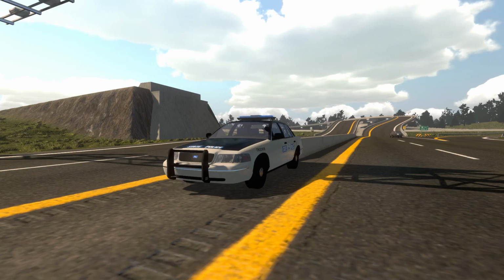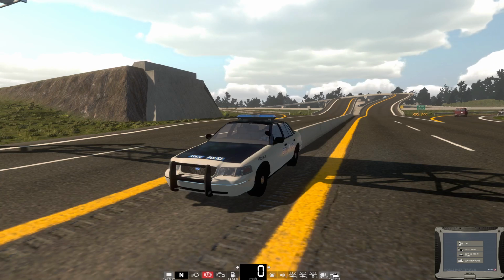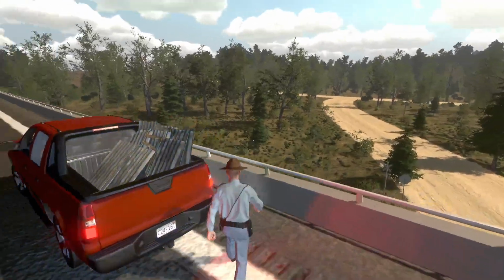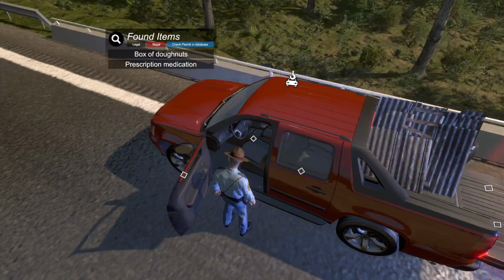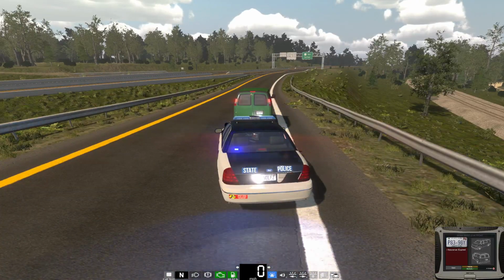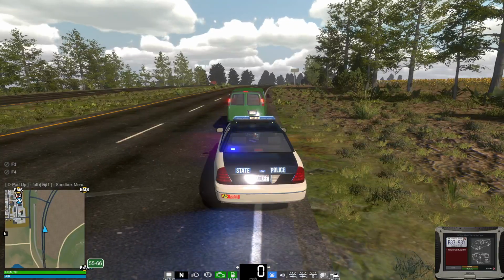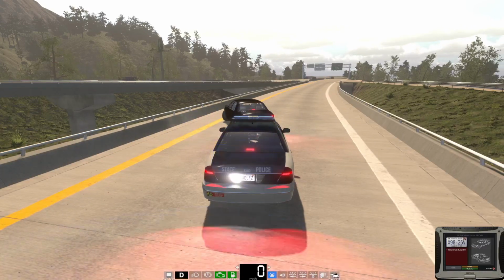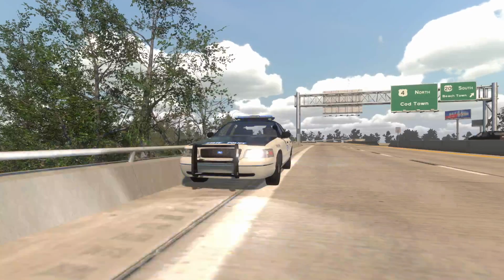Failing to maintain your lane. | [UPDATE] Virginia State Police | FLRRP | Ep.34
today we are on shift with the Virginia State Police, while on shift we make multiple traffic stops and we pull over a vehicle that just cannot maintain his lane.

creator of skins in episode💯
EFLM-Chief on Mod.io for FL